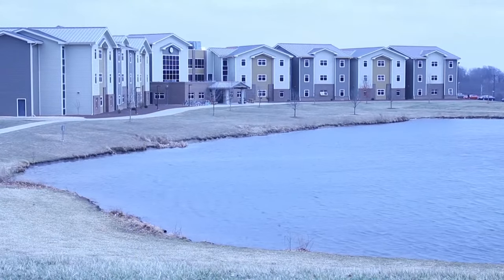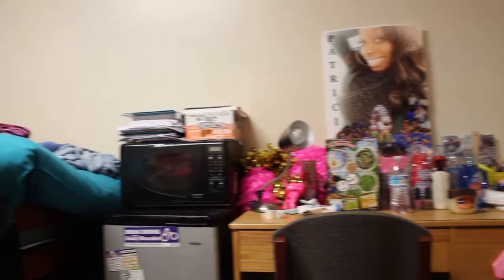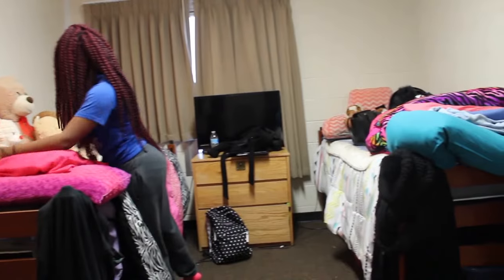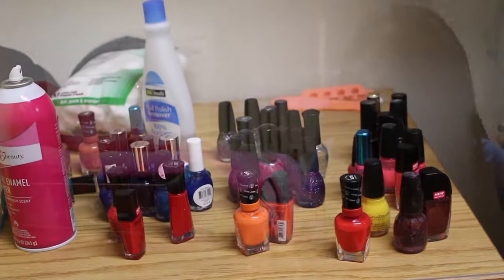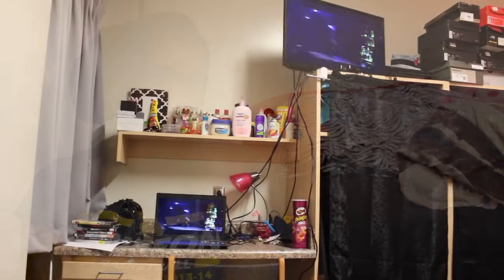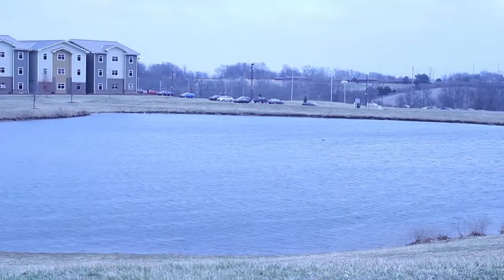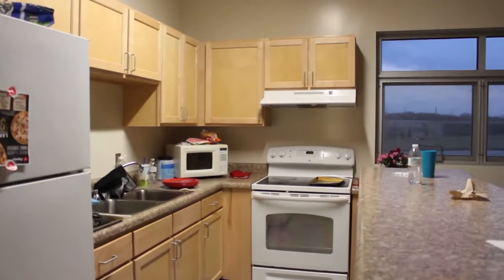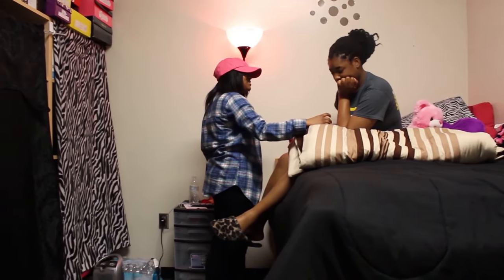Student Life Dorm Decor - Package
Be sure to check out the companion story to this video in the 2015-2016 yearbook.

Produced by Junna Resuma for MWSU's Griffon Update and Griffon Yearbook.